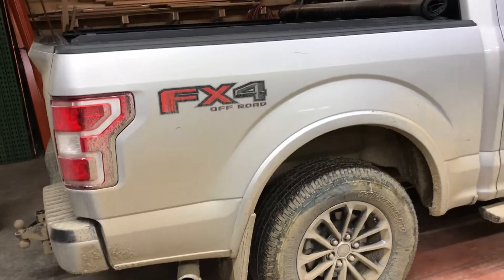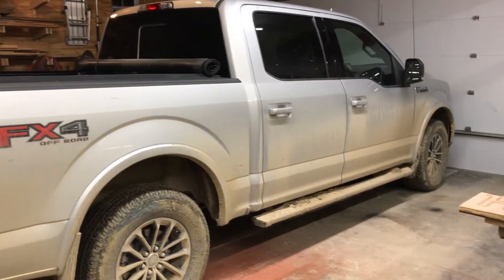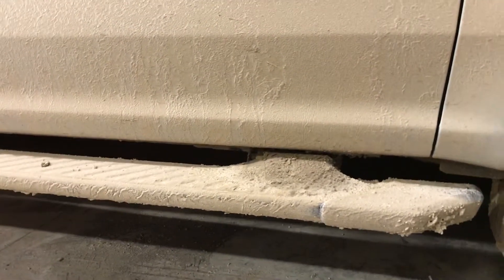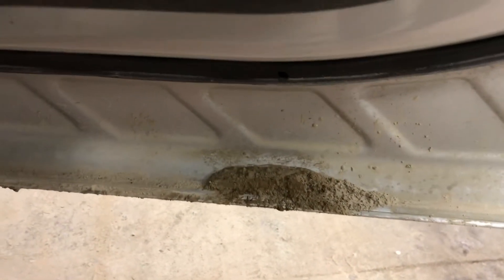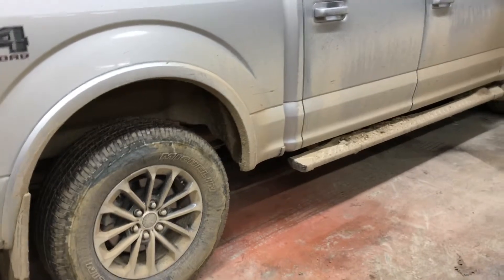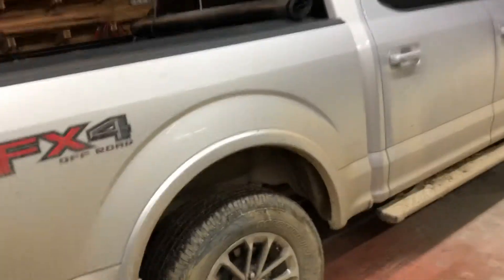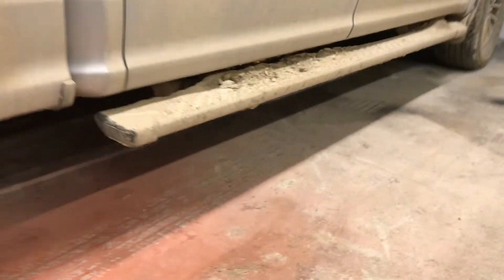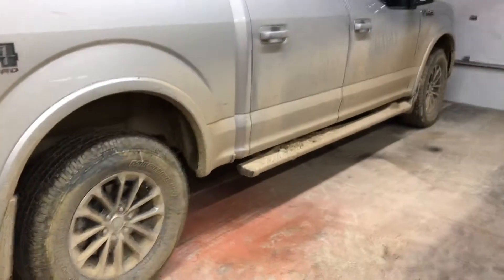F150 Complaint - This shouldn’t happen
I’m not normally one to complain but this drives me nuts. No doubt I’m losing paint off the bottom of my doors.